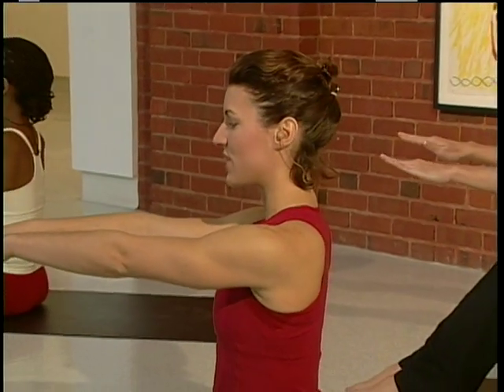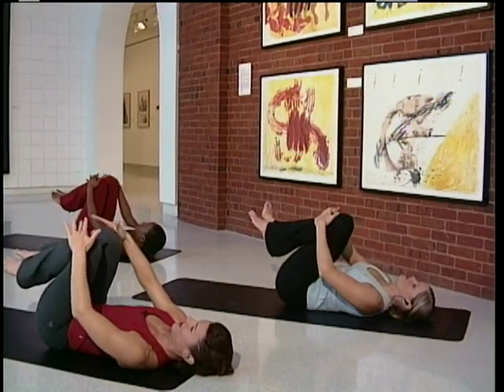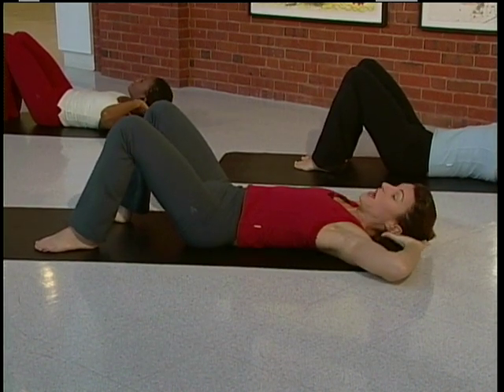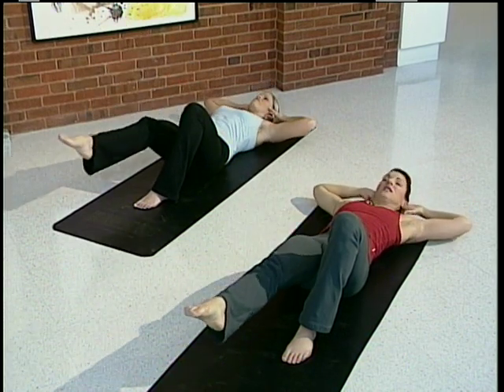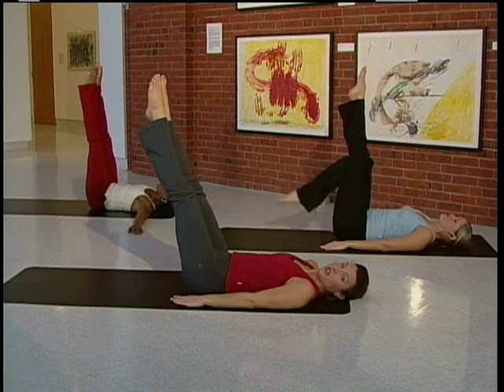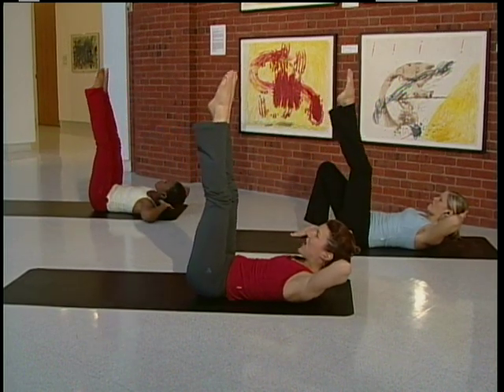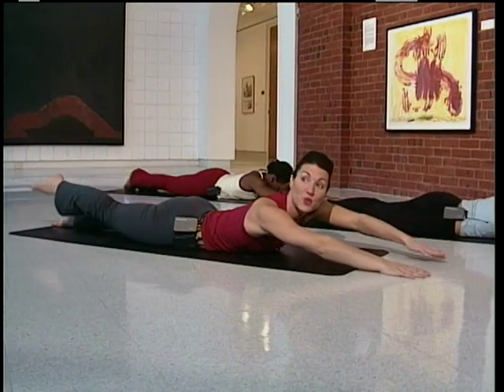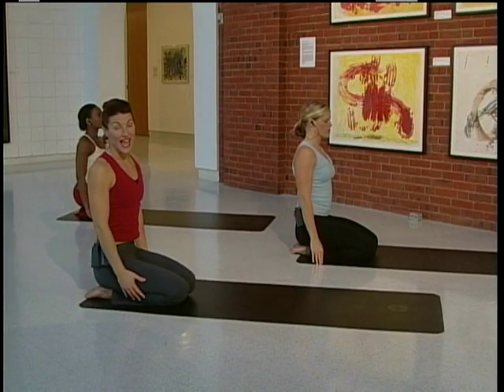Katrina Fitness - Ease Into Pilates: Abs and Back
Pilates, a form of training that focuses on using multiple muscles simultaneously, was first introduced in the early 1900s by Joseph H. Pilates.

Today it the latest craze in fitness. A more efficient and balanced workout, Pilates teaches you to use your own body weight for resistance and realize amazing strength benefits.

The choreography is designed with flowing movements and clear, detailed instructions. Using a blend of mostly Pilates exercises, each segment is carefully linked to invigorating, original music specifically designed for this workout. The segments include Warm-up, Strength, Abs/Back, and Relaxation/Cool Down.

Katrina Fitness
Ease Into Pilates
Abs and Back
Fitness
Janson
Janson Media
Janson Media Company